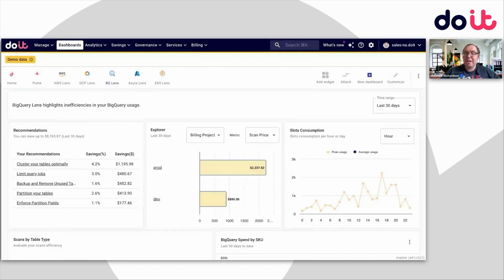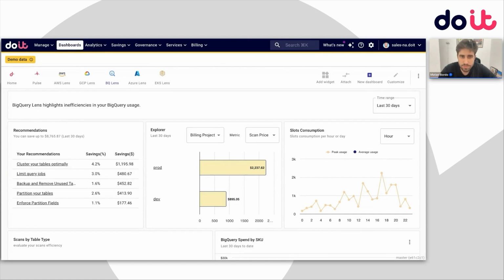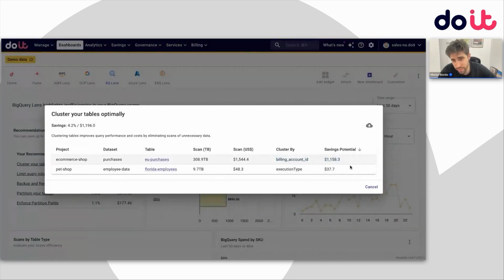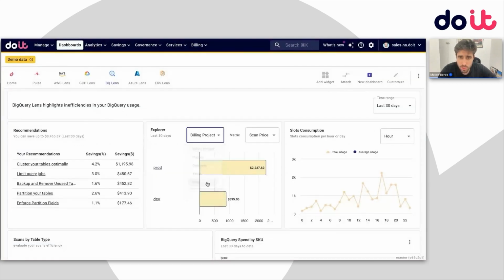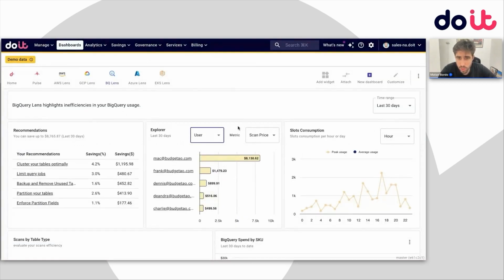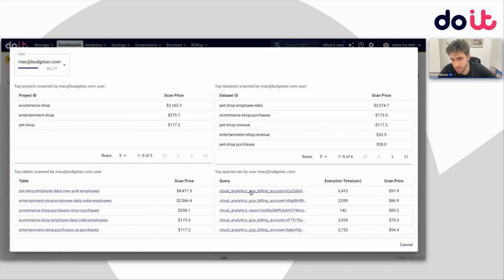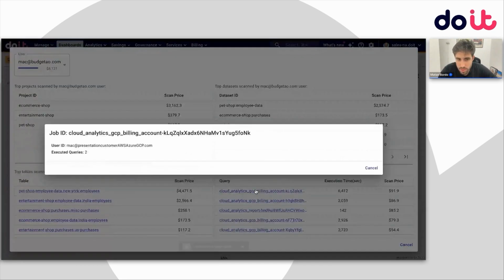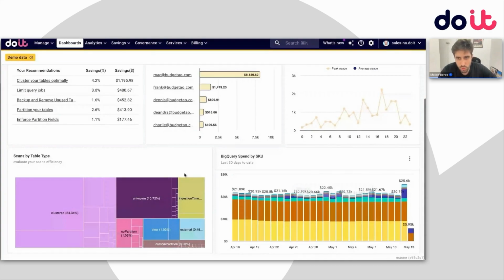How to optimize BigQuery costs when also using Dataform and Cloud Composer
In this excerpt from our Live Q&A on Google BigQuery, we answer a question about optimizing BigQuery costs when it's integrated with other Google Cloud services by sharing effective strategies for distributing and optimizing slot usage.

We go over how to do this with DoiT Cloud Navigator's BigQuery Lens feature and as well as with native functionality from Google Cloud

Once you know how slots are distributed across projects and evaluate whether the price model makes sense for the workload (another question in our live Q&A) you can work out the best way to distribute them (ex. 1 reservation for 4 projects; or multiple reservations for different workloads), according to your use case.

This clip comes from a live Q&A session we did on BigQuery. Check out the other answers to questions asked in the playlist

Need personalized help with BigQuery, or with your cloud infrastructure more generally? Let's talk about how DoiT can help your team optimize performance, reduce costs, and accelerate your cloud journey.